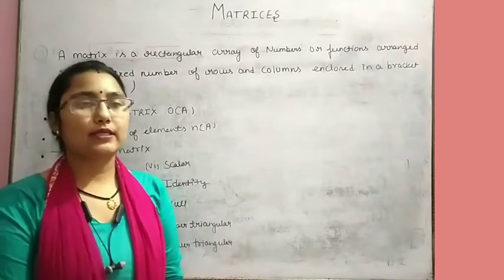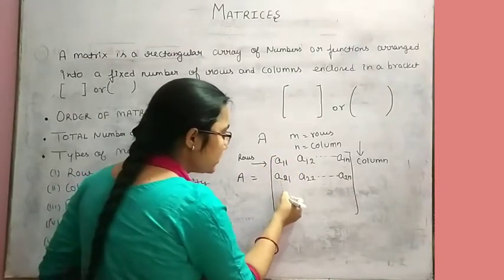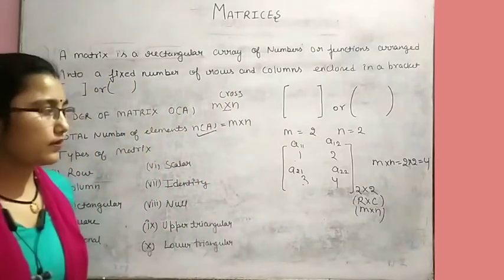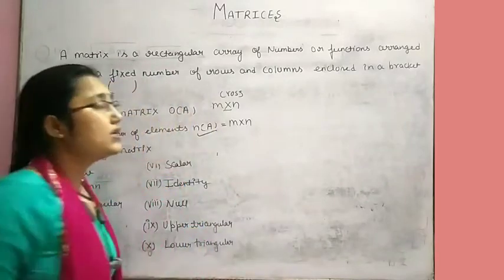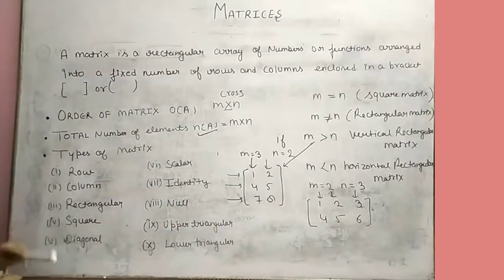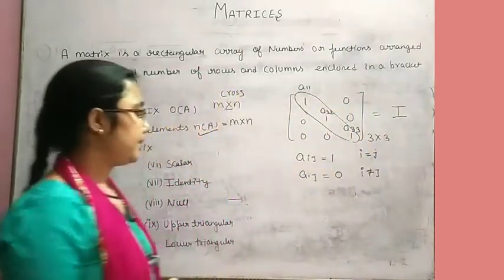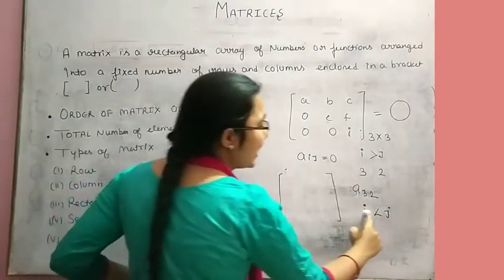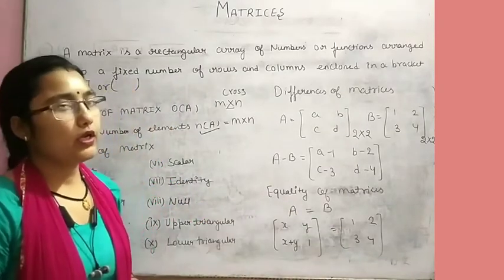CLASS12TH MATRICES PART1